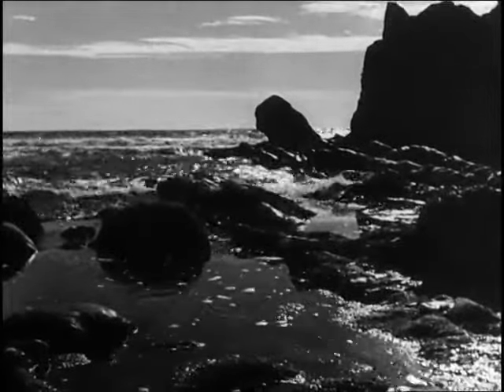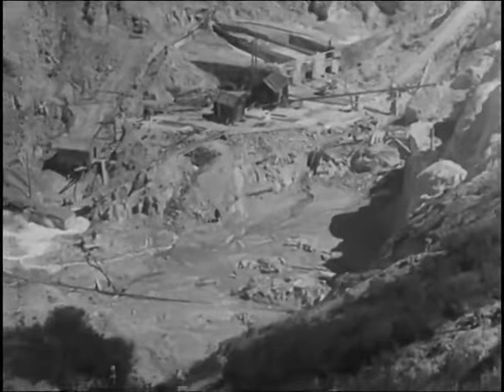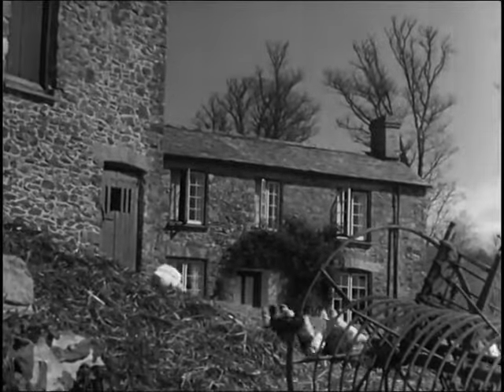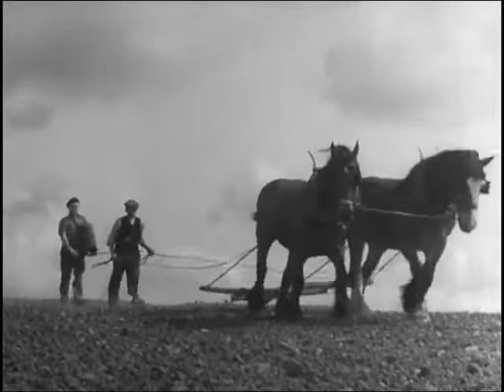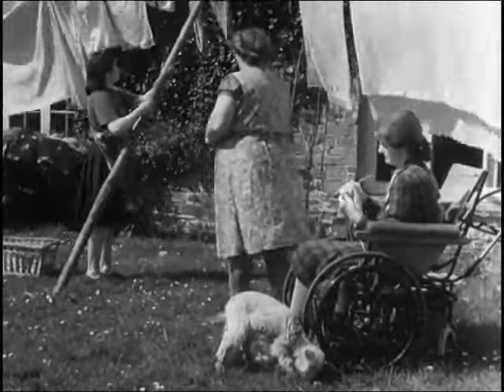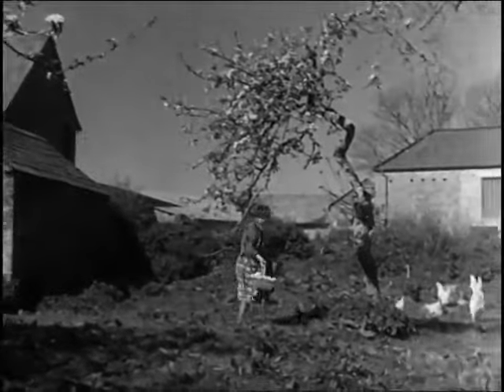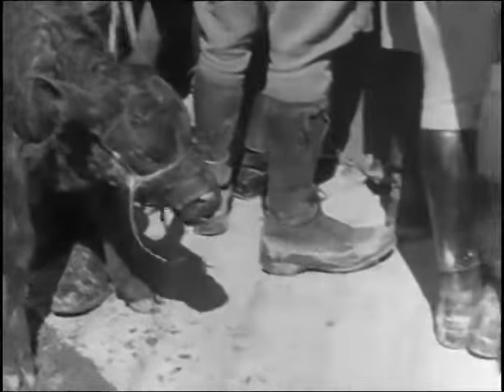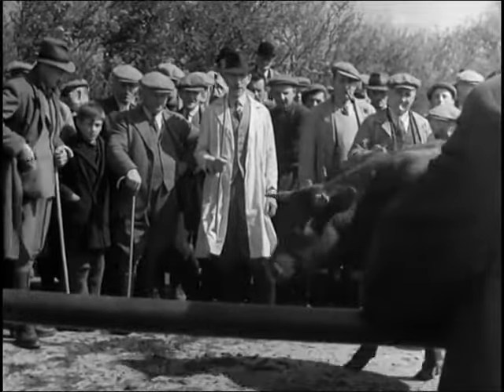Cornish Valley - 1944 Documentary - British Rural Life and Farming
Cornish Valley. A vintage documentary on british rural life and farming in the Cornish Valley. Produced in 1944. Obtained from Archive.org

"A 1944 British documentary showing farming in a rural part of Britain. Produced by Greenpark Productions for the Ministry of Information."